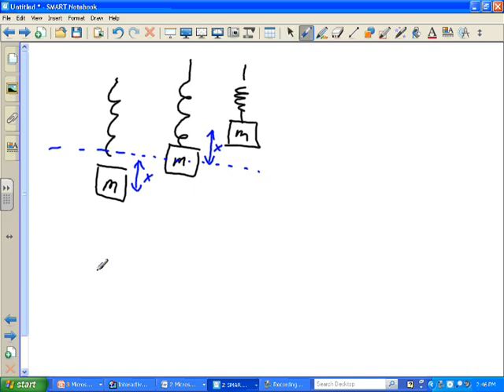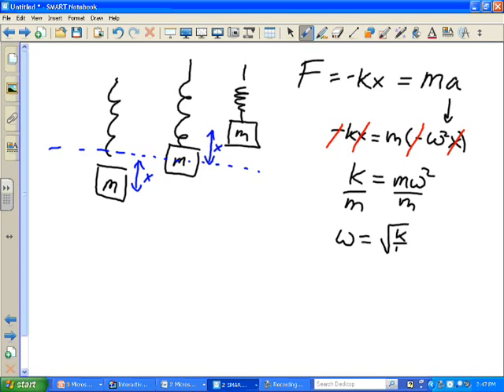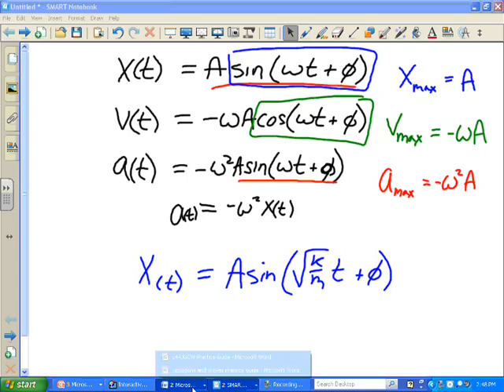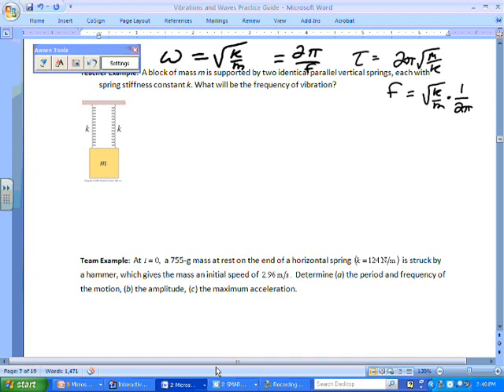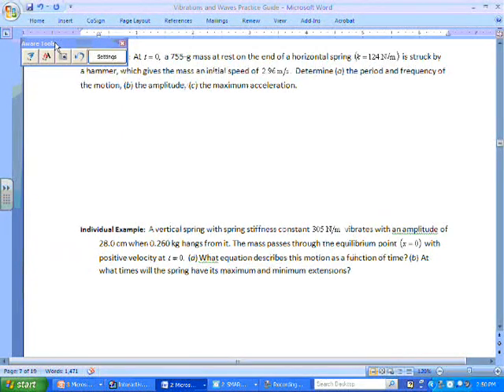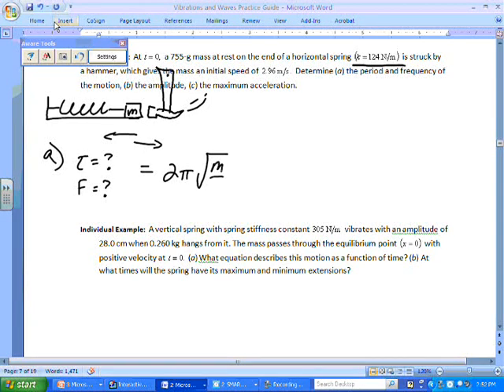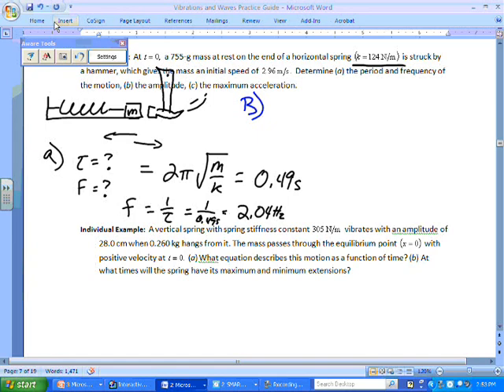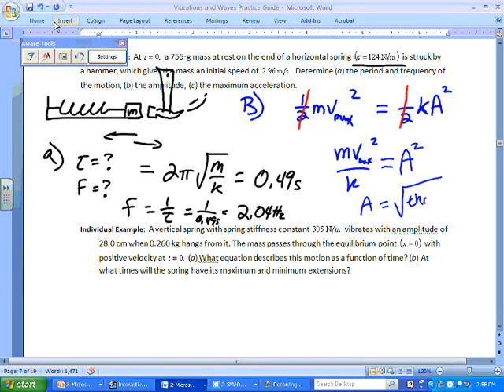SHM with Springs page 4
mrhphysics lesson Simple Harmonic Motion with Springs